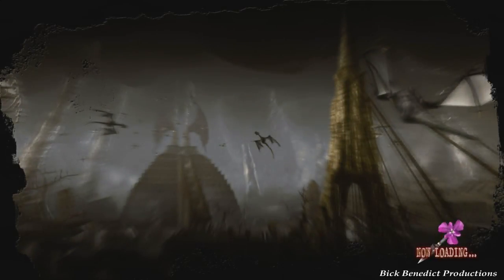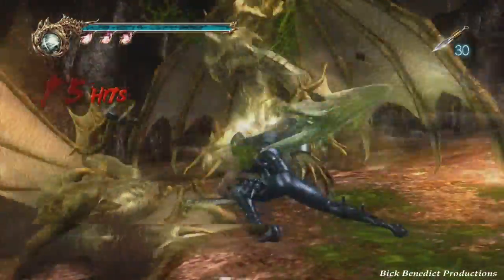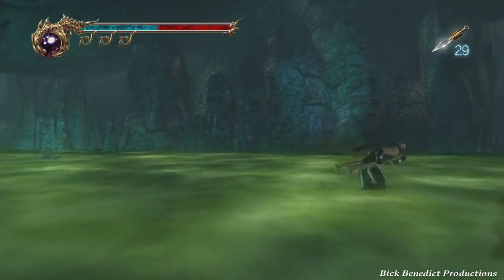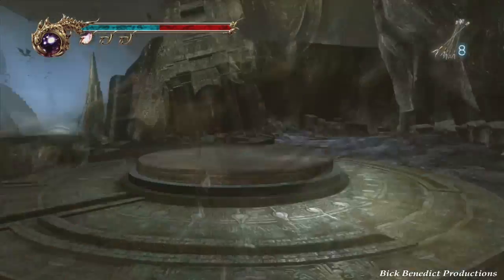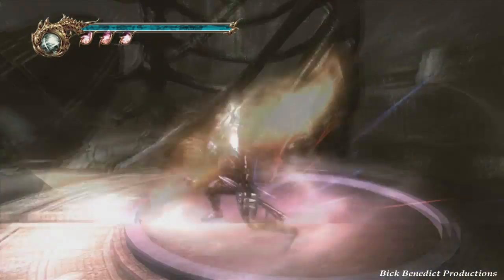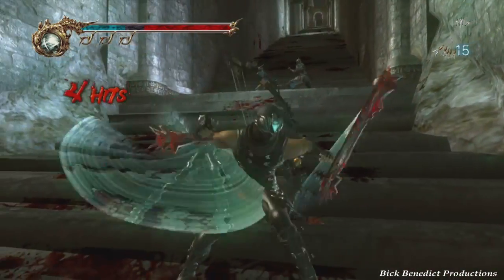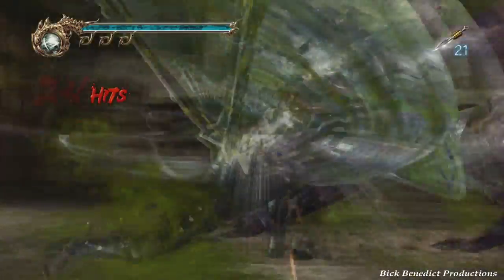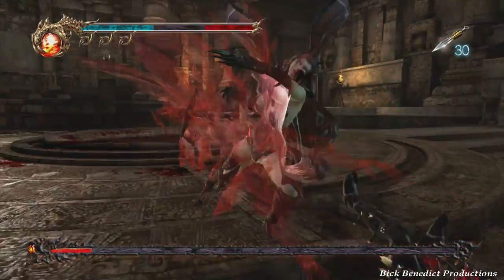Ninja Gaiden 2 | Master Ninja | Tonfa w/ Live Commentary | Chapter 10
VIDEO DESCRIPTION
In the mountains of Autumn, there is one who walks the path of the Ninja...

Ninja Gaiden 2 played on Master Ninja difficulty, with live commentary! This is not a guide; this is a weapon run in which all shitters will be slaughtered using only the Tonfa. Completing the game using only the Tonfa nets one the "Tonfa Master" achievement. But be warned: if you ever use another weapon (sub-weapons not included) to kill enemies and then save your progress, you invalidate your achievement. This achievement can be completed on any difficulty, but since Hardcore Never Dies, we will be playing on Master Ninja difficulty.

Let the i-frame whoring commence!